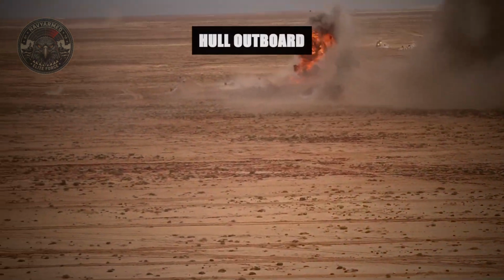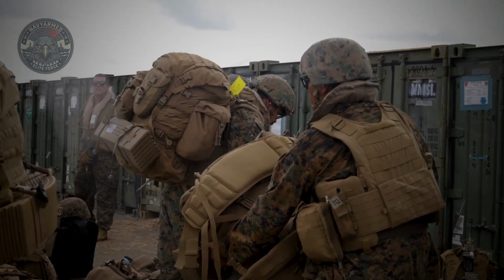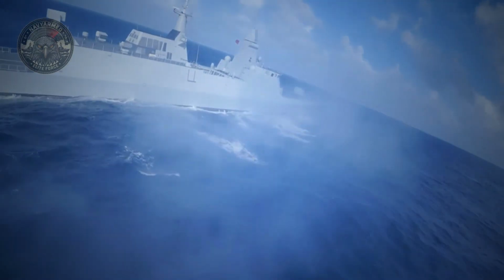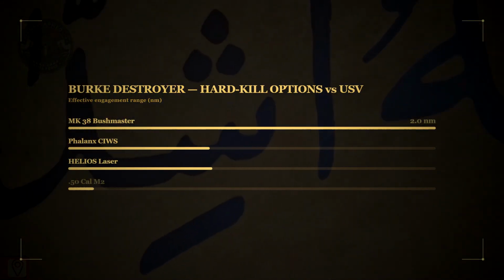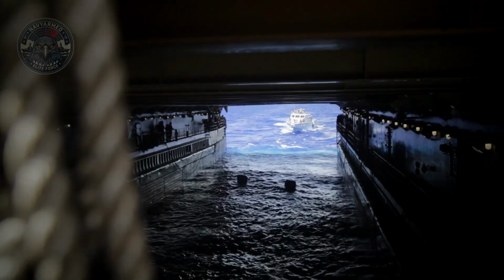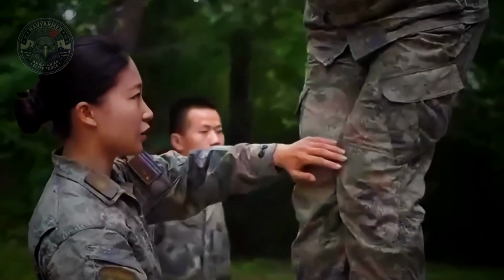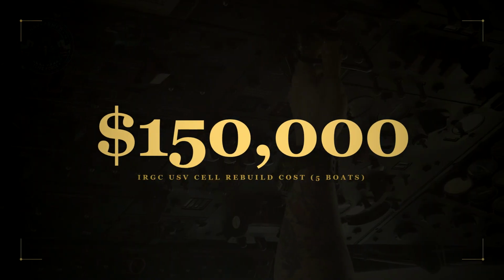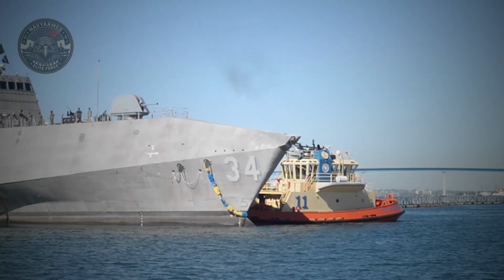Iran's Suicide Drone Boat Costs $30,000 — The Sensor That Spots It Costs Far More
A single Iranian explosive-laden USV costs roughly $30,000 to build — yet stopping it demands multi-million-dollar electro-optical suites, surface-search radars, and split-second crew decisions with under 90 seconds to act.
By the end of this video you'll understand exactly why cheap beats expensive at sea level, what the detection geometry actually looks like, and why no warship has fully solved the problem.
Named systems, real numbers, real timelines: the Shahed-class USV, AN/SPS-73 surface-search radar, MQ-8 Fire Scout, USS Cole, USS Mason — all of it on the table.

0:00 The $30,000 Threat
0:28 Ocean Physics vs. Radar
1:28 Detection Geometry Explained
3:09 Iran's USV Doctrine
4:43 Exploiting Structural Disadvantage
6:44 Sensors and Their Limits
8:41 The Saturation Problem
10:38 Underfunded and Outpaced
12:46 Helicopters and Forward Pickets
15:20 Captain's Dilemma
17:57 Lasers and Automation
19:28 Persistent ISR Architecture
22:36 Human Cost of Vigilance